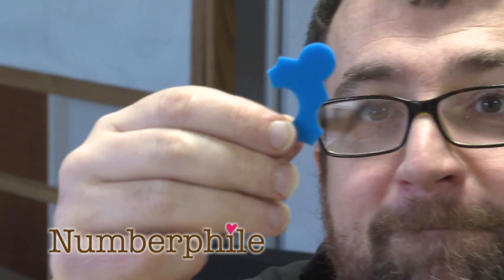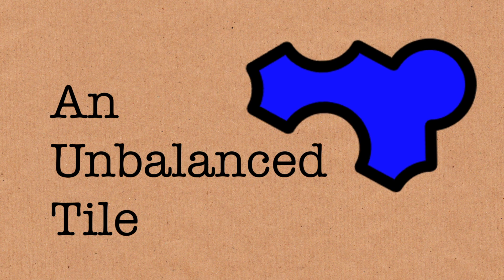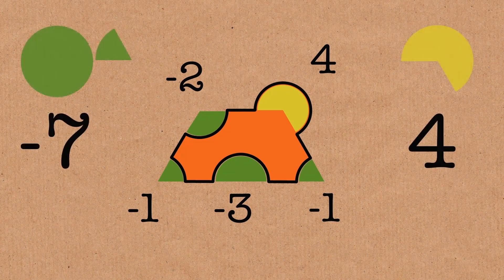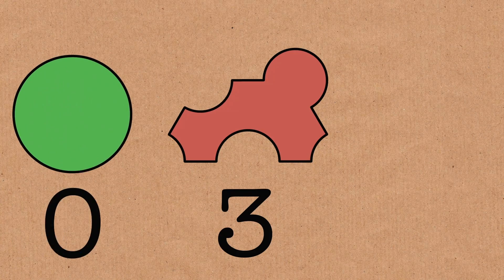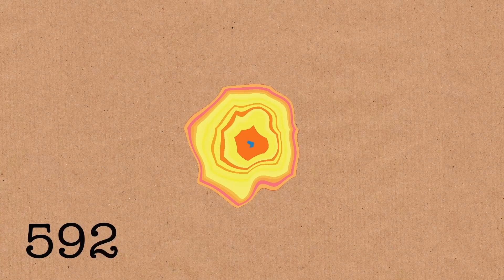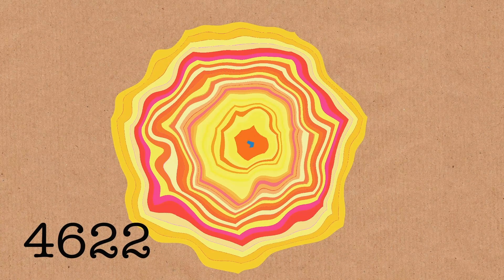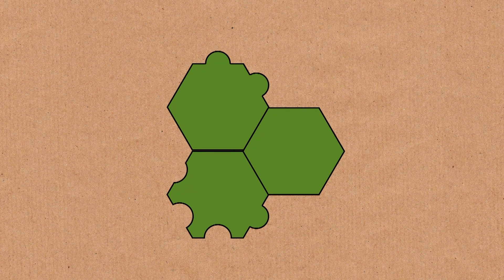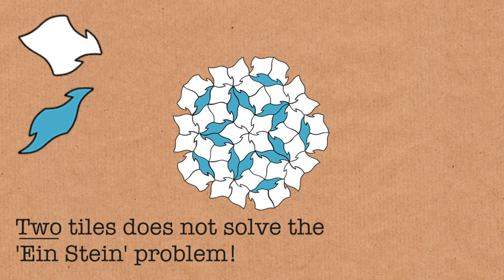Heesch Numbers and Tiling - Numberphile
Get your first audiobook free with an Audible 30-day trial. or text numberphile to 500 500.
More links & stuff in full description below ↓↓↓

This video features Edmund Harriss from University of Arkansas.

Most editing and animation in this video by Pete McPartlan
But the "infinite" typo was all Brady! :)

There's an error in the heesch number 5 diagram, the topmost yellow tile should be green, so that the ring of green tiles completely enclosed the yellow ring.